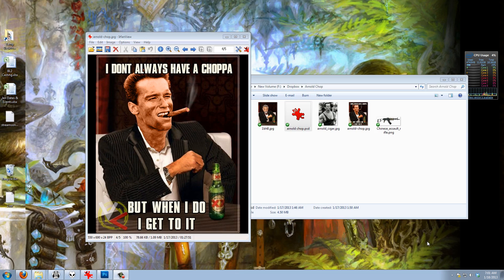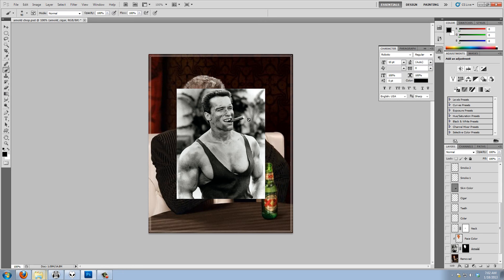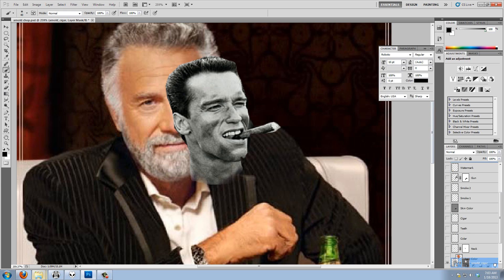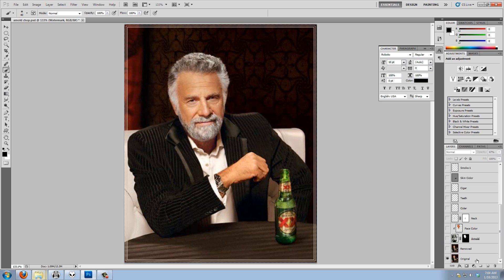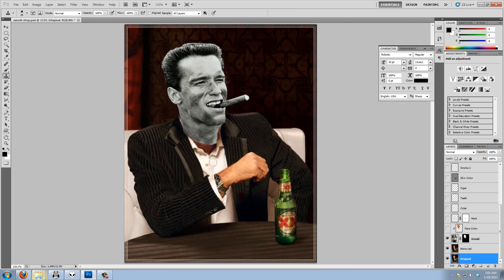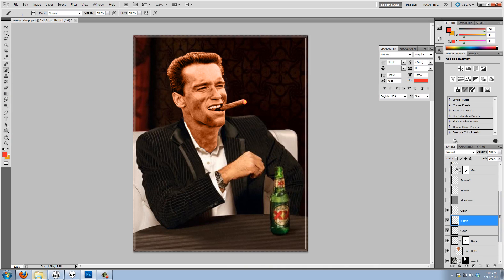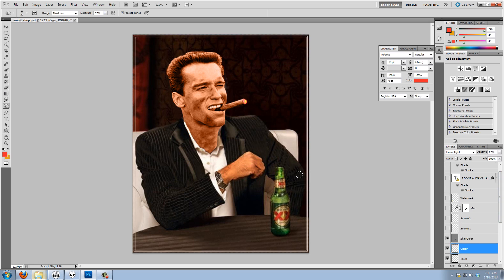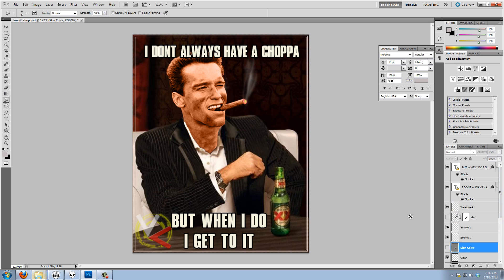Tutorial: Making of The Most Interesting Arnold in the World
A video walkthrough of how I created my Arnold meme in Adobe Photoshop.

Figured a video like this maybe fun to watch and can teach you a few tips and techniques in addition to learning some of the basic ways I do my workflow.